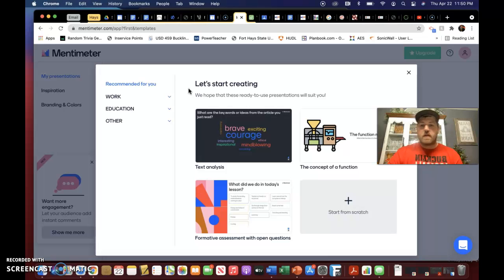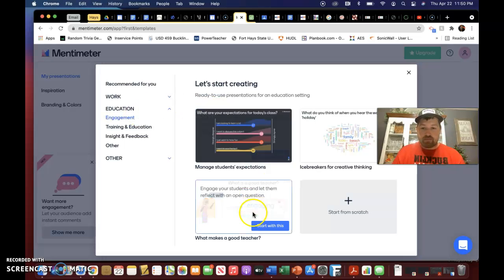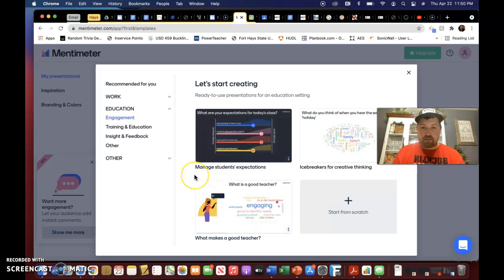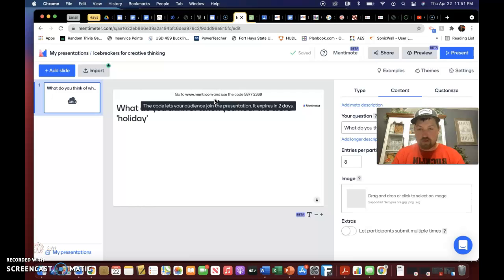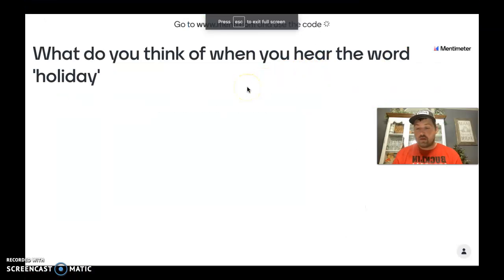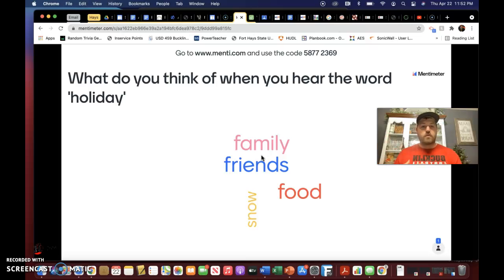New Technology #4: Mentimeter